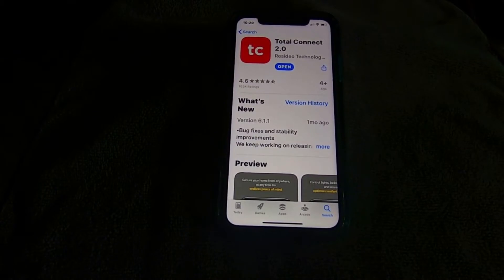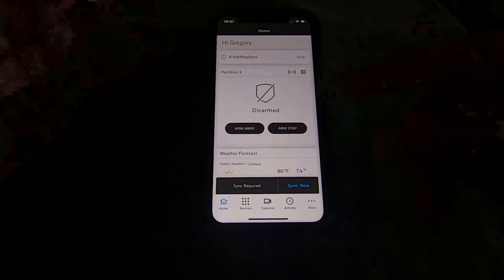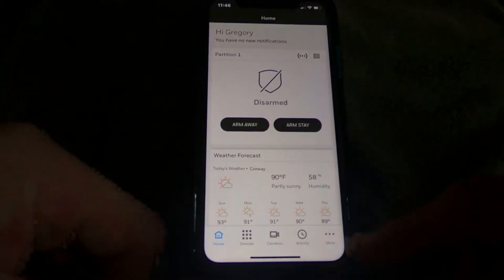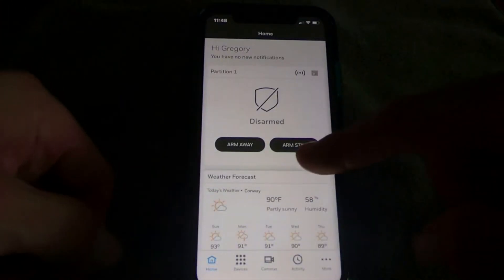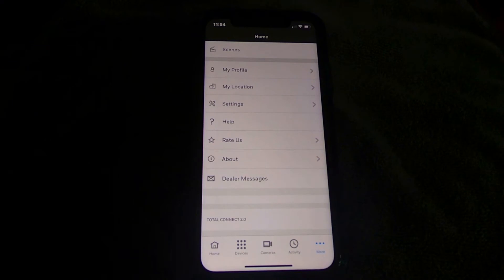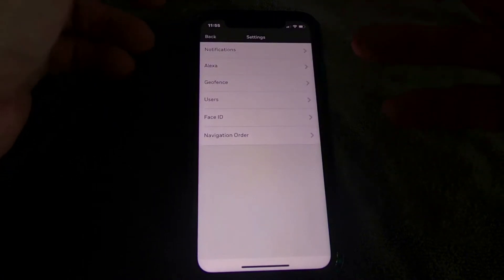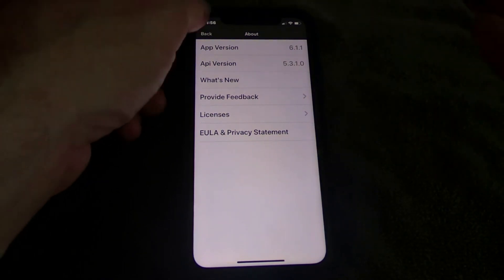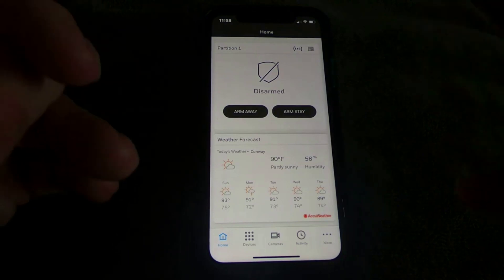Honeywell Total Connect 2.0 App Android Iphone Galaxy android Settings Overview Features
Here you will learn what Honeywell Total Connect 2.0 remote services can do for you and your security system. TC 2.0 works with compatible security systems such as Vista and LYNX series. With Total Connect 2.0, you can have interactive alarm monitoring services to remotely arm/disarm, receive text/email notifications, add/delete user codes and much more.